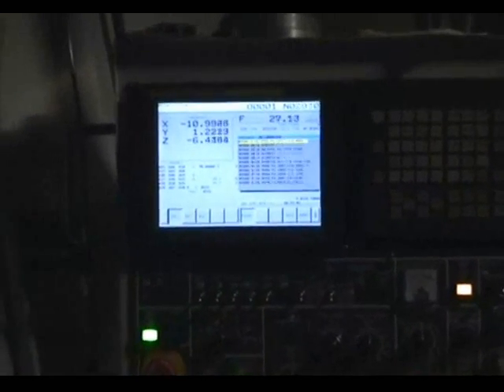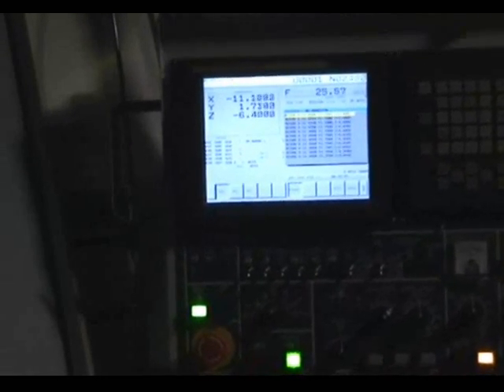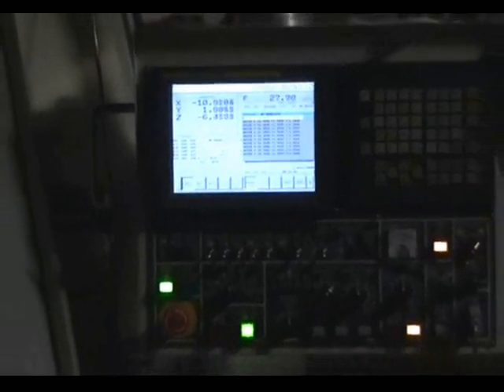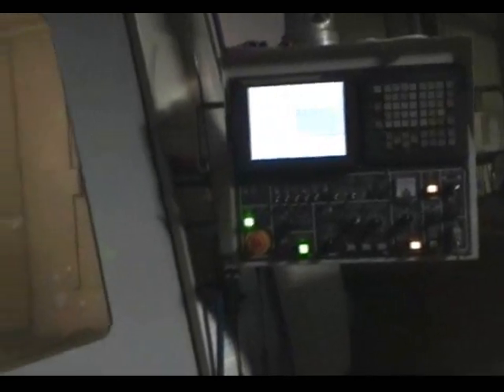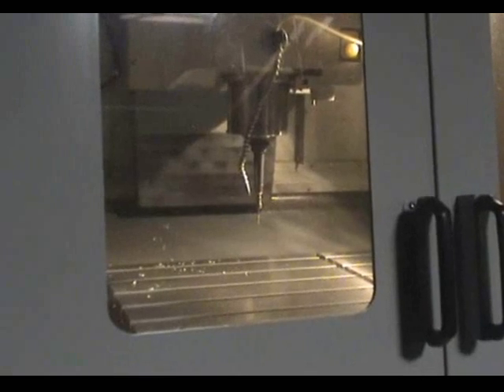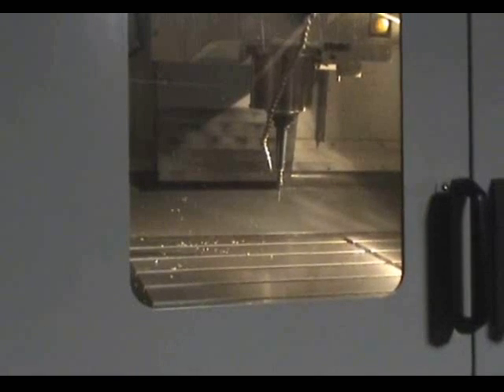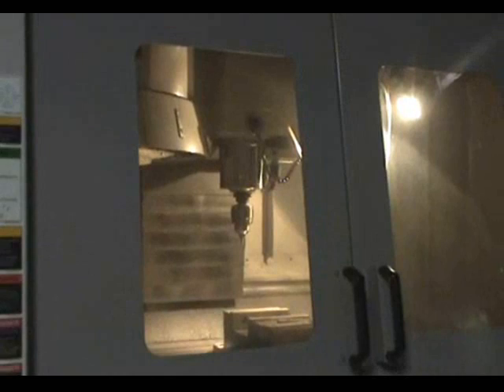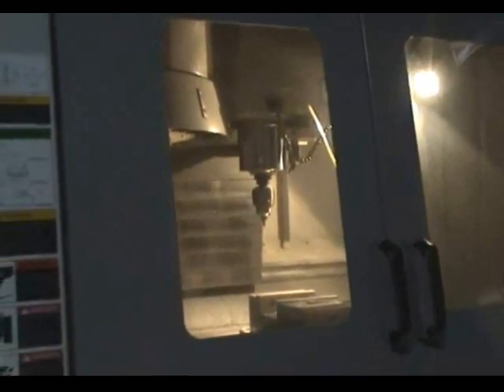Stk# 3016 - Daewoo DMV 5025 VMC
Presses For Industry
20501 Hoover

PRELIMINARY SPECIFICATIONS

NEW IN 2005 - LESS THAN 1000 HOURS!
DIAMOND SERIES
MODEL DMV 5025
12,000 RPM SPINDLE
25" X 55" TABLE
2200LBS MAX TABLE LOAD
3 AXIS:
X = 52"
Y = 25"
Z = 25"
50 TAPER CAPACITY
945 IPM X/Y RAPID TRAVERSE
787 IPM Z RAPID TRAVERSE
.04 - 315 IPM CUTTING FEED RATE

EQUIPPED WITH:
25 HP MOTOR
DUAL TOOL CHANGER ARM
AUTOMATIC TOOL CHANGER (24 TOOLS)
GE FANUC 21i-MB CONTROLS
CHIP CONVEYOR
OILED BEARINGS
KAUKAN OIL COOLER
TRANSFORMER

220 V
43.10 KVA
118.36 AMP
APPROX O.A. DIMENSIONS OF MACHINE: 125" X 109" X 125"
APPROX O.A. WEIGHT OF MACHINE:

APPROX O.A. DIMENSIONS OF CHIP CONVEYOR: 57" X 127" X 18"
APPROX O.A. WEIGHT OF CHIP CONVEYOR:

APPROX O.A. DIMENSIONS OF OIL COOLER: 17" X 19" X 38"
APPROX O.A. WEIGHT OF OIL COOLER:

APPROX O.A. DIMENSIONS OF TRANSFORMER: 19.5" X 24.5" X 26"
APPROX O.A. WEIGHT OF TRANSFORMER:

IN PLANT UNDER POWER